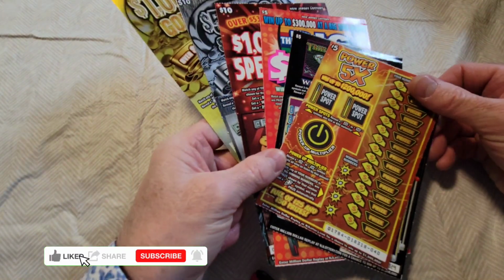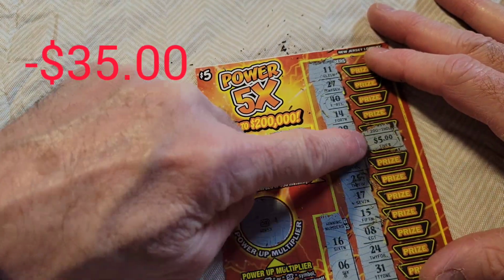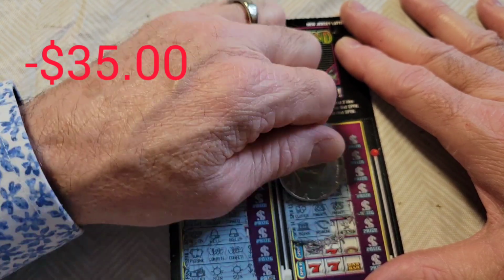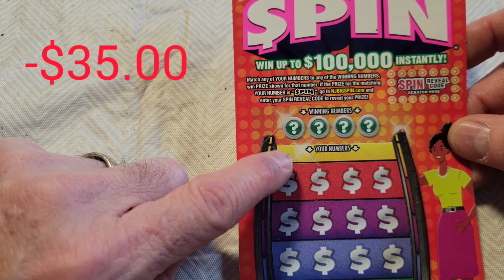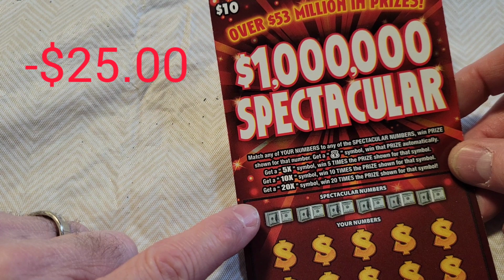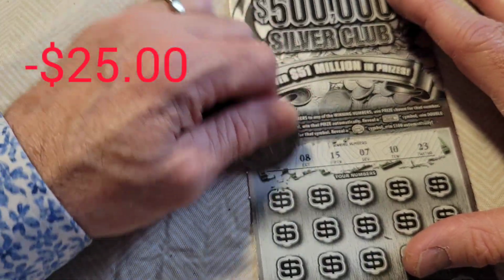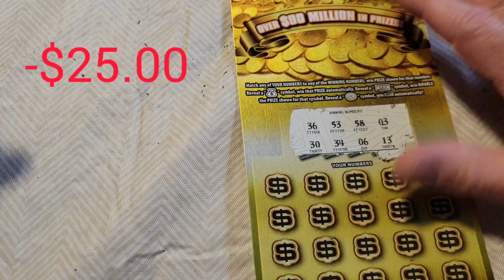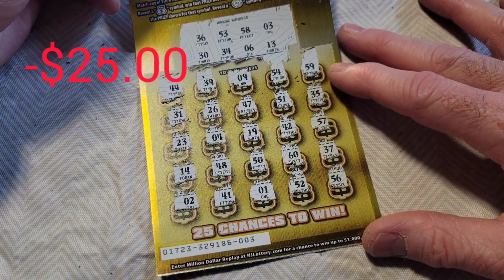New Jersey Lottery $60 worth of assorted scratch off instant tickets !!